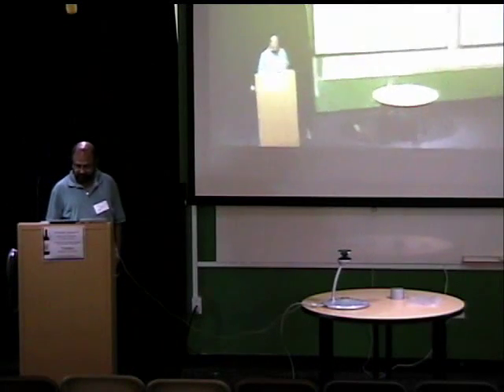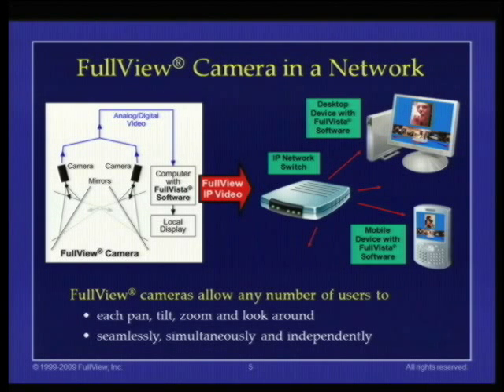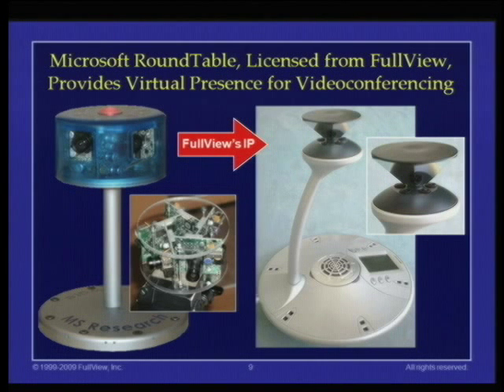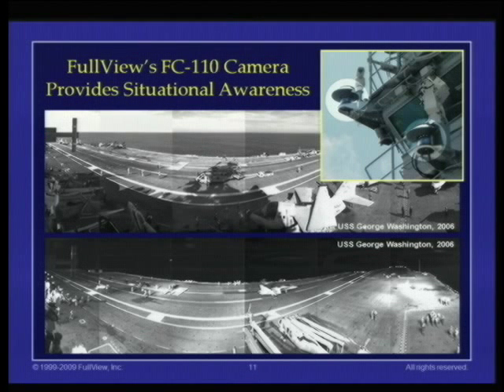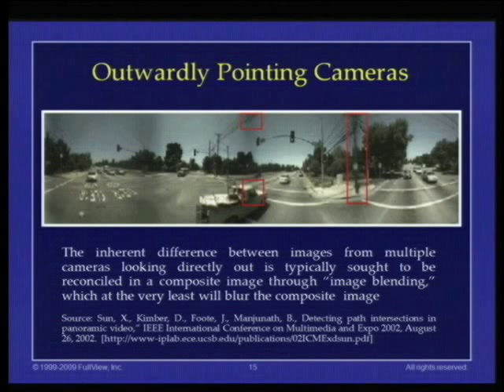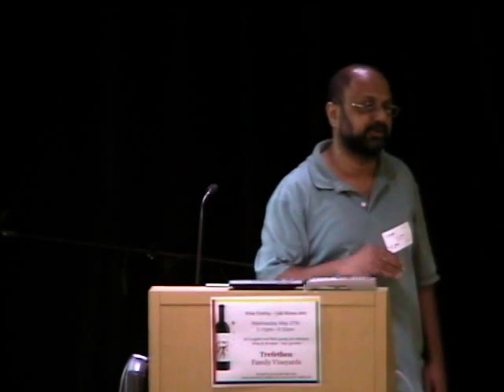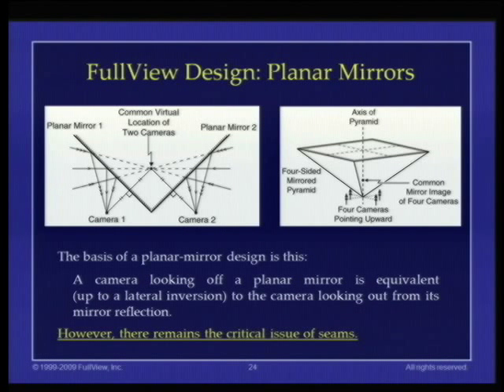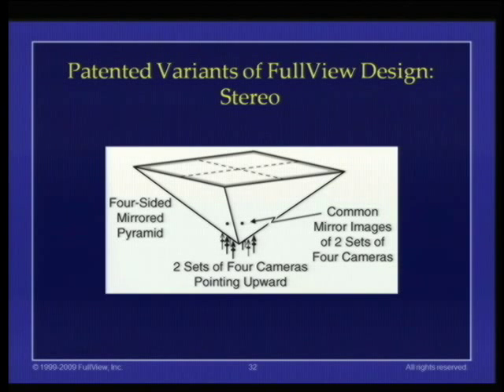FullView Panoramic Cameras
ABSTRACT

Presented by Vic Nalwa.

Panoramic and spherical-view cameras today are by and large one of three types:
1. A single camera with wide-angle optics, such as a fisheye lens or curved mirror;
2. Multiple cameras looking out directly in different directions; or
3. Multiple cameras looking out off flat mirrors, which is FullViews patented approach.

Whereas multiple cameras offer much higher resolution than any single camera, multiple cameras looking out directly are in general incapable of producing seamless, artifact-free and blur-free composite images no matter what, because of parallax. FullView evades parallax through its patented approach in which multiple cameras look out off flat mirrors such that all the cameras are effectively looking out in different directions but from the same single viewpoint. As a result, FullViews composite images, whether video or still, and irrespective of their resolution, are always seamless, artifact-free and blur-free, and they provide much higher resolution than outwardly pointing cameras.

plus more technical details)

Vic Nalwa, President, FullView, Inc., and inventor of the FullView camera technology when he was at Bell Labs